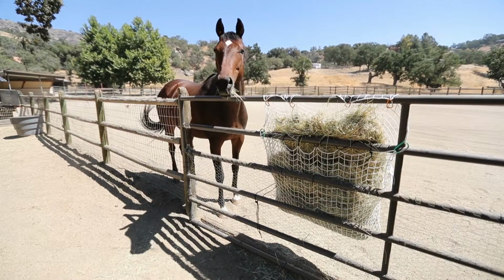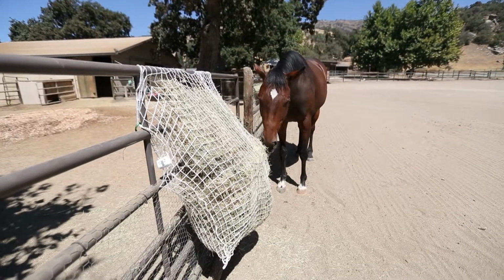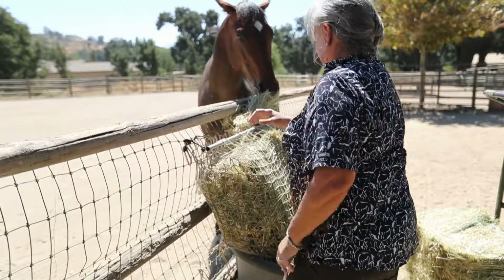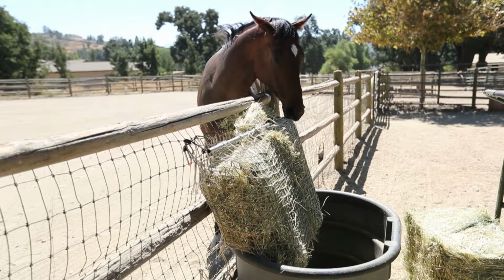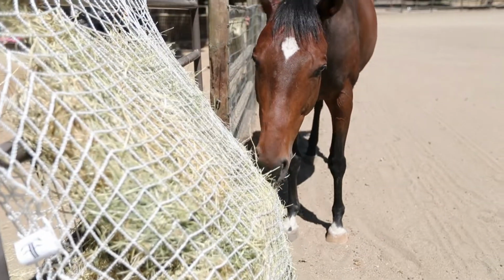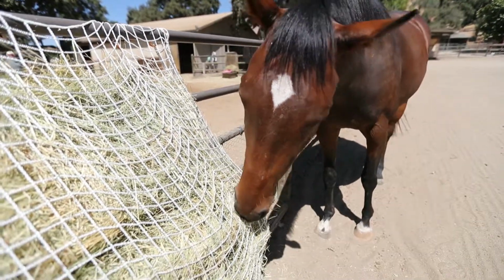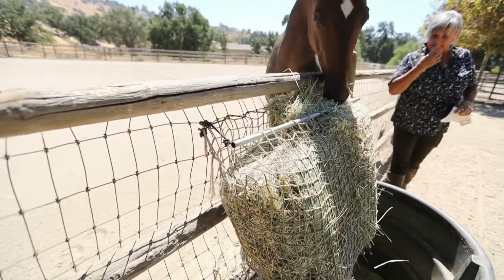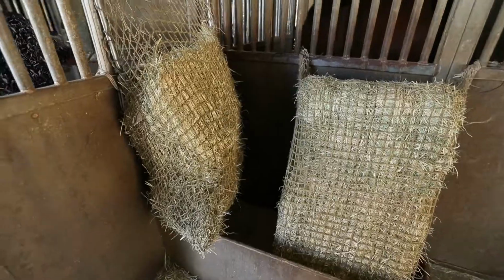How does slow feeding benefit hard and easy keepers?